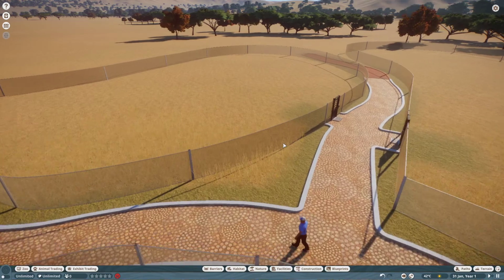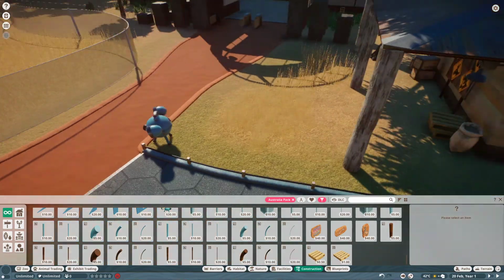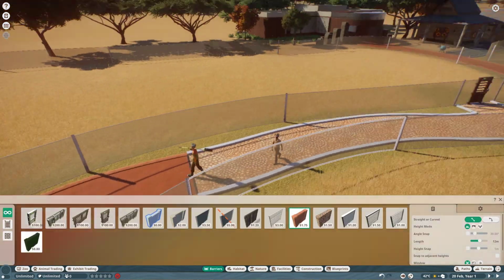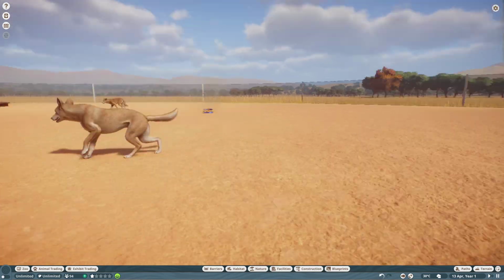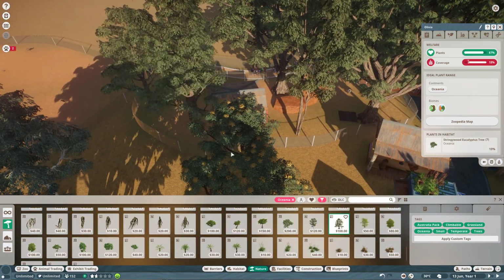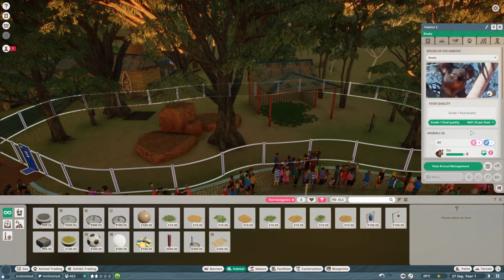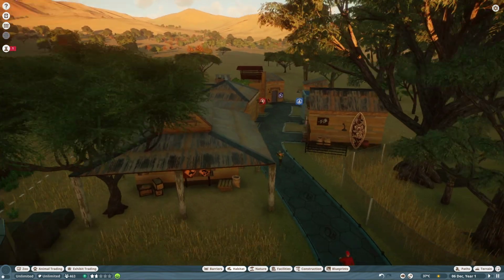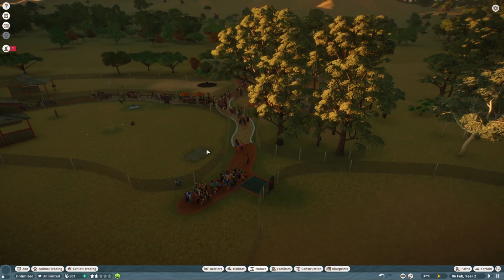Planet Zoo:Australia Pack - first impressions and content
Welcome to this slightly longer review of the new australia dlc for Planet Zoo. I just downloaded it, so I literally just saw everything for the first time - and it's pretty great :D as always, everything said is my opinion and you can (obviously) disagree.